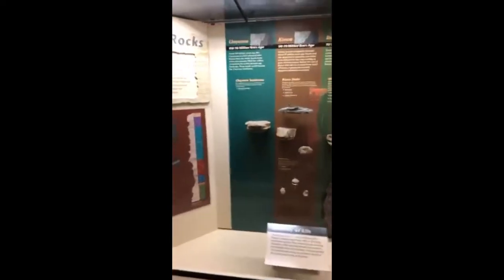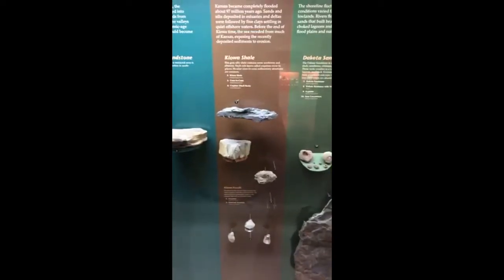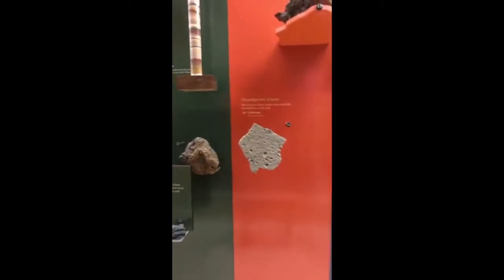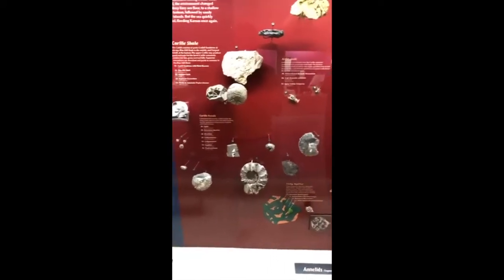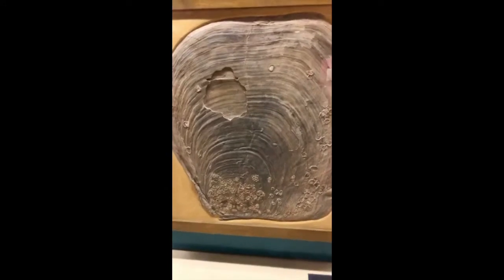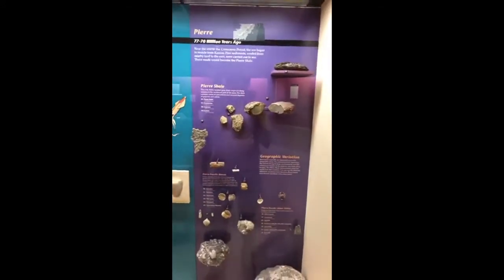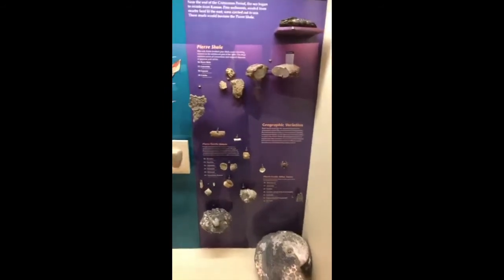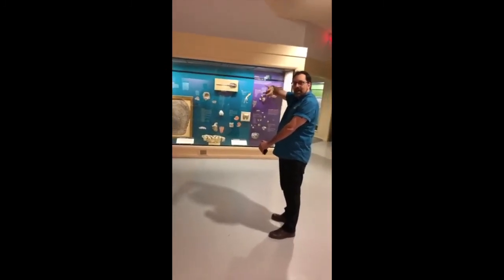Dome from Home Ep 41 - The Changing Seaway